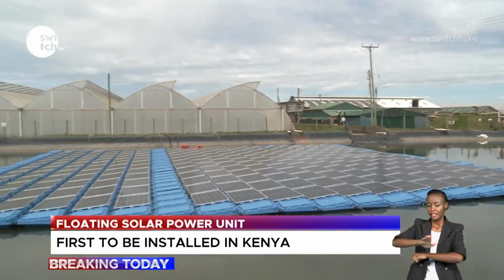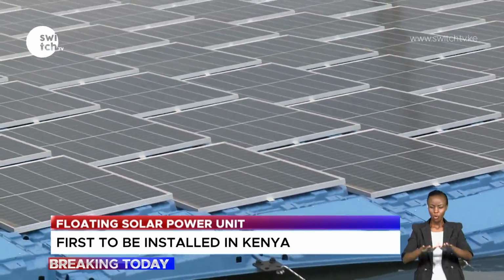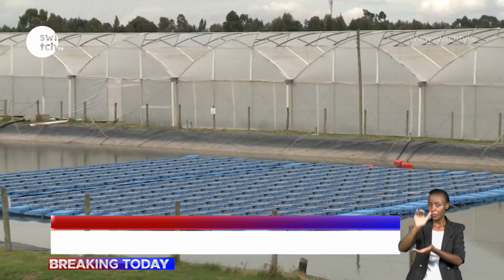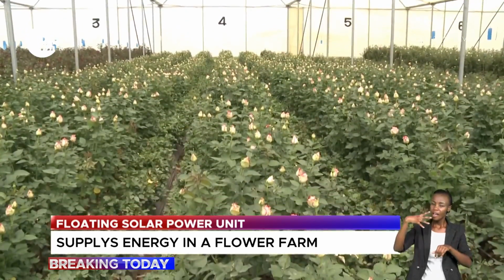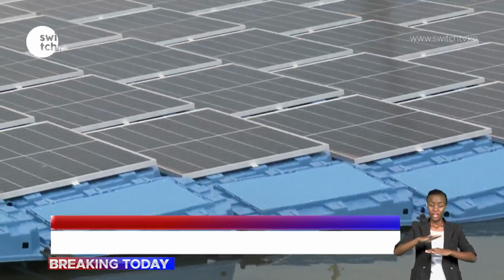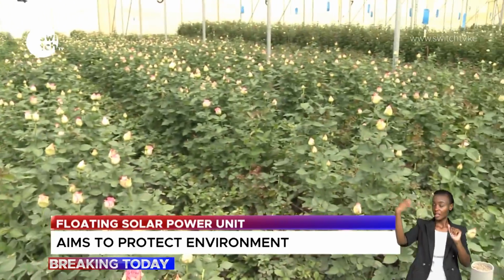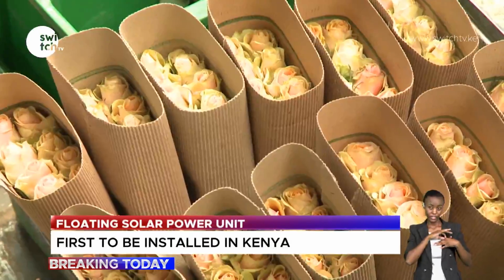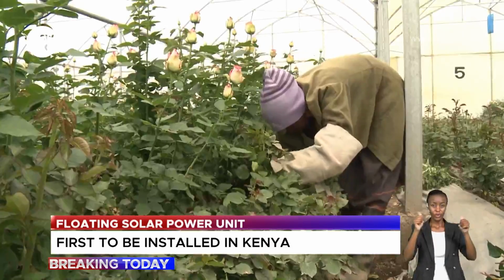Floating solar power unit: first to be installed in Kenya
A FLOWER FARM IN NAIVASHA KENYA HAS PUT IN PLACE THE COUNTRY'S FIRST FLOATING SOLAR POWER SYSTEM, IN A BID TO STRIKE A BALANCE BETWEEN PRODUCTION EFFICIENCY AND ENVIRONMENTAL PROTECTION.

Connect with Switch Tv Online!